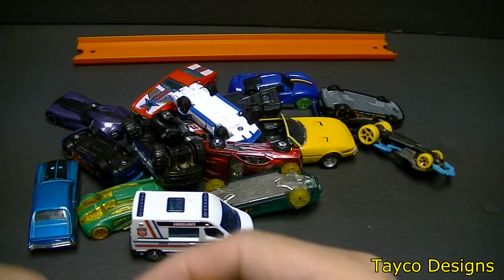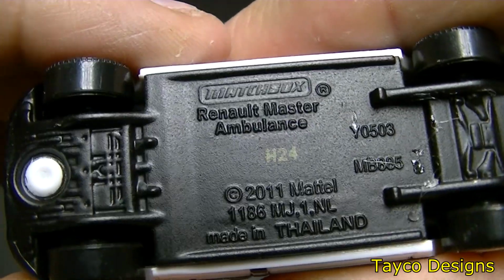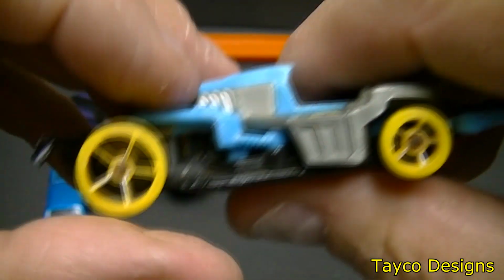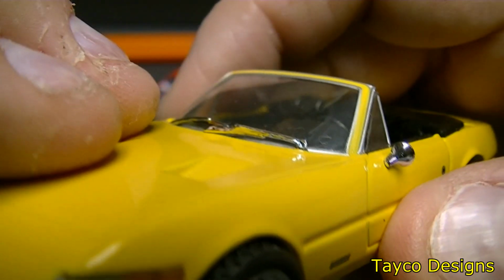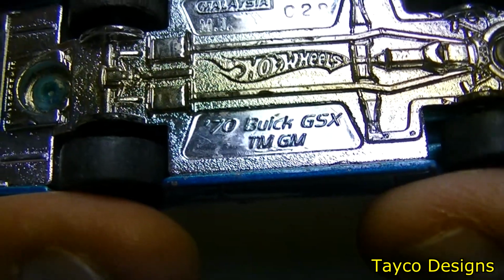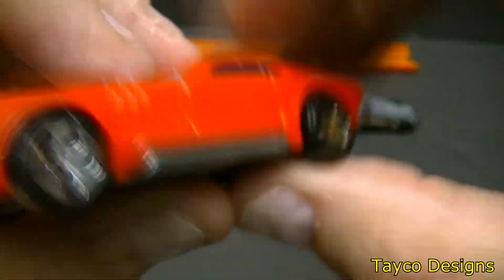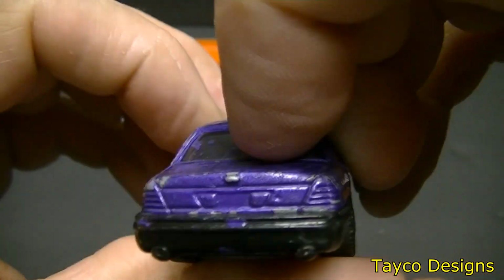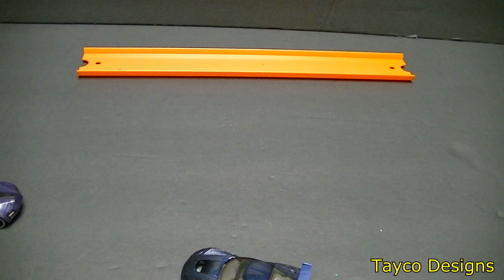Car Haul 1/64 Scale Diecast Cars #115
Come see my new addition to the 1/64 scale die cast collection. We have everything from Hotwheels, Matchbox, Lesney, Maisto and other manufacturers.